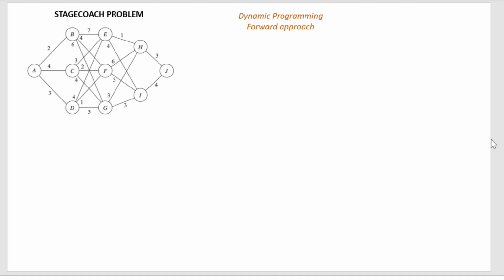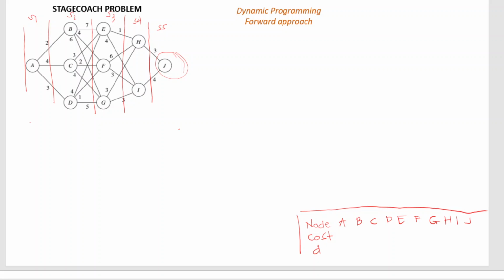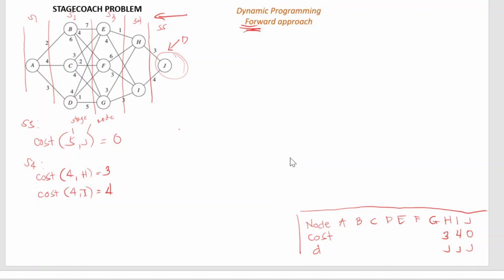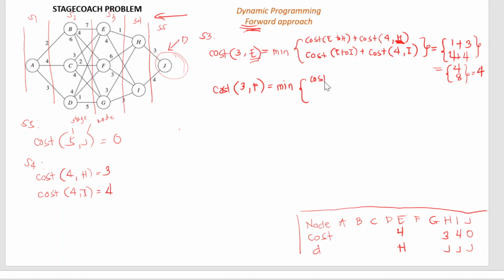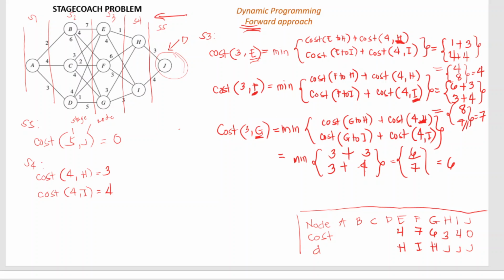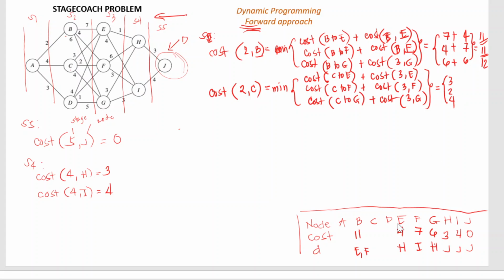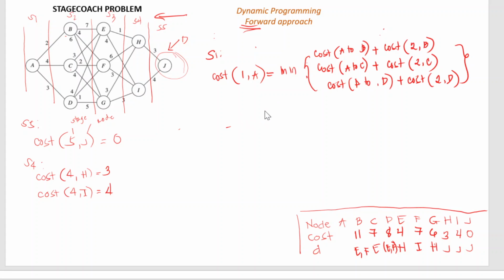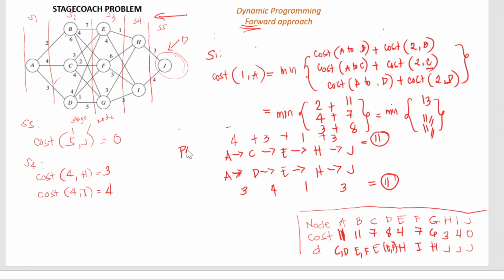Dynamic Programming-Forward Approach